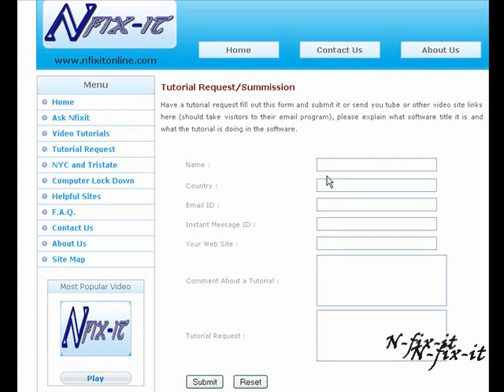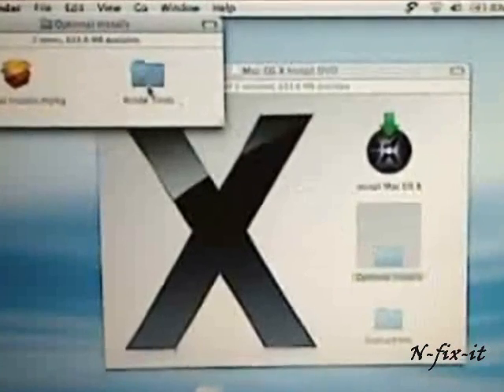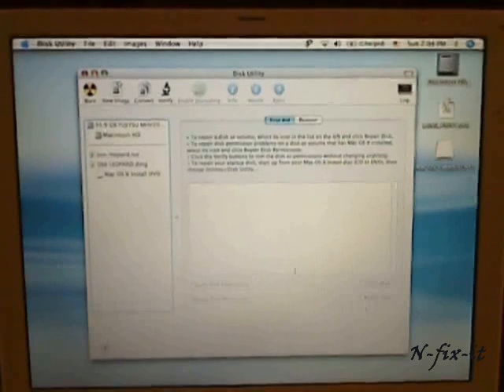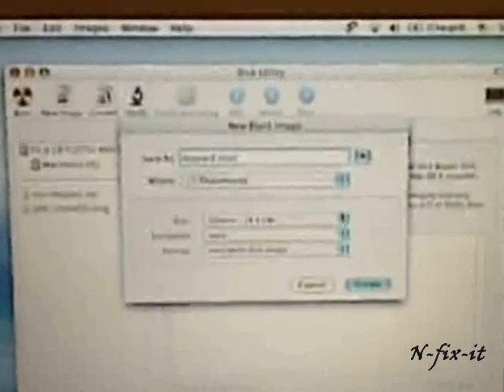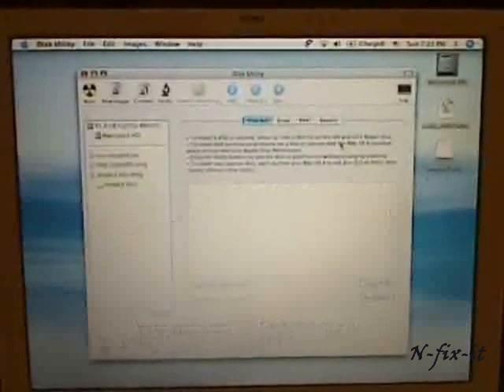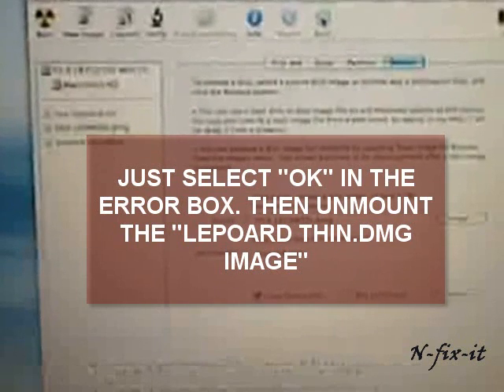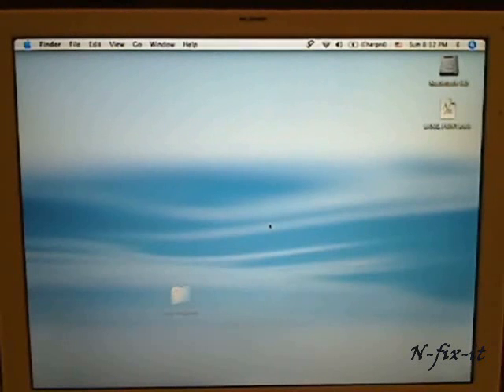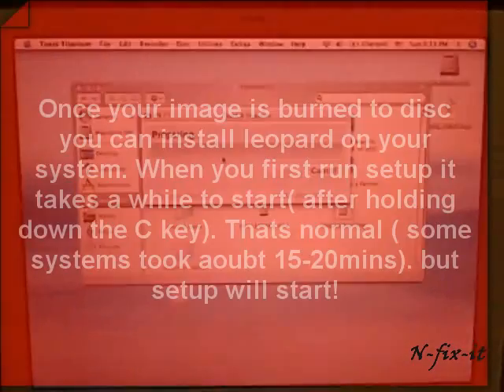How to shrink OSX 10.5 leopard to fit on a single layered dvd P2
This video will show you how to shrink OSX 10.5( OR .6) leopard( install dvd) so it can fit on a single layered dvd, this is part 1. dont forget to check out the rest of the sequels to this series